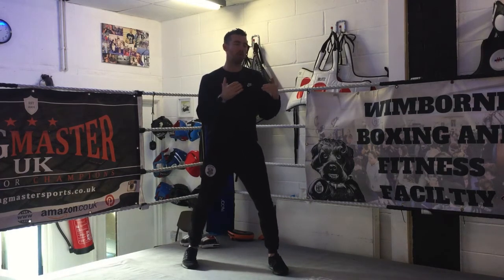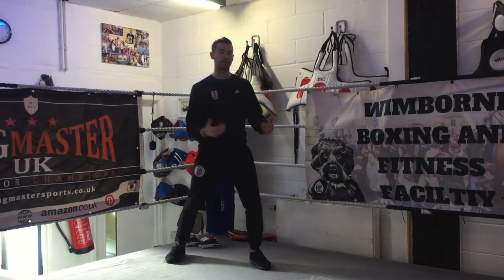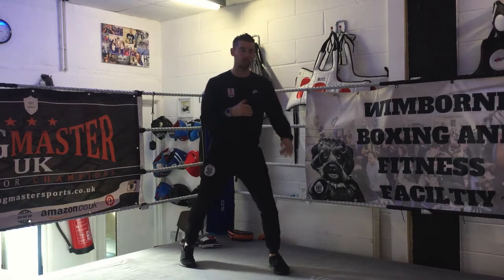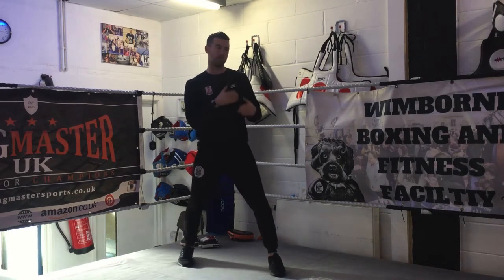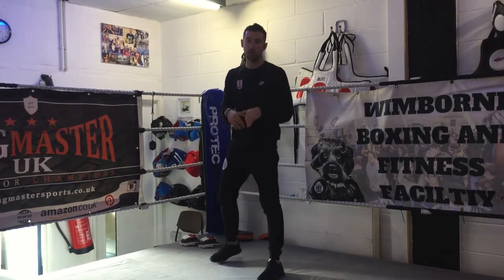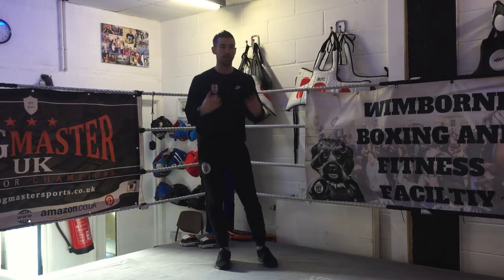How To Lean Back and counter effectively in Boxing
How to lean back from punches to make your opponent miss and counter effectively with speed